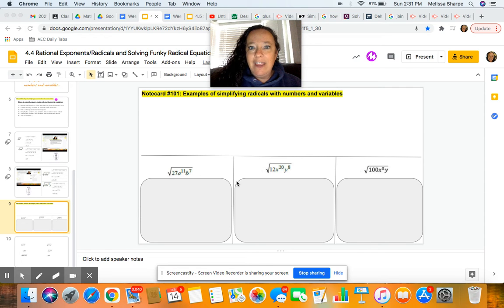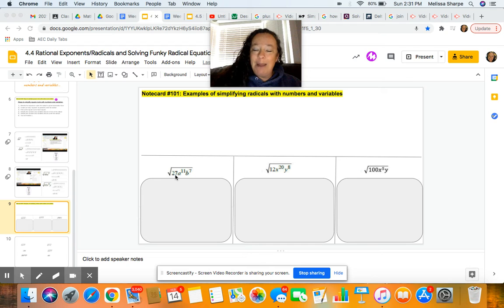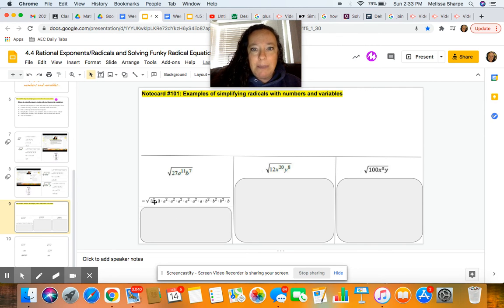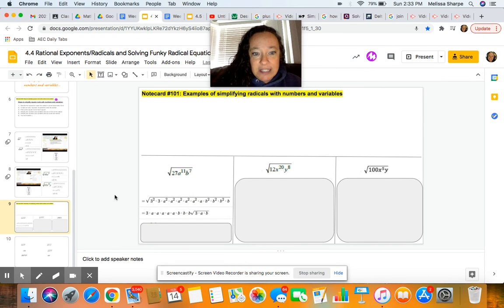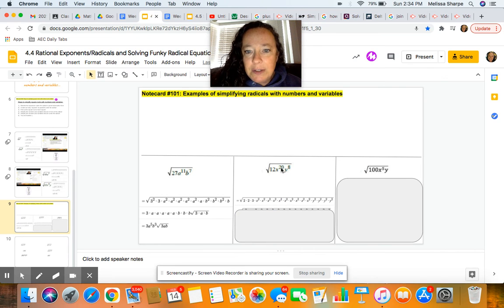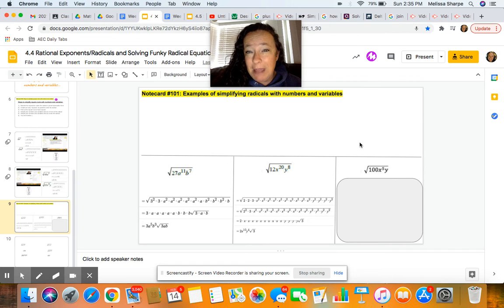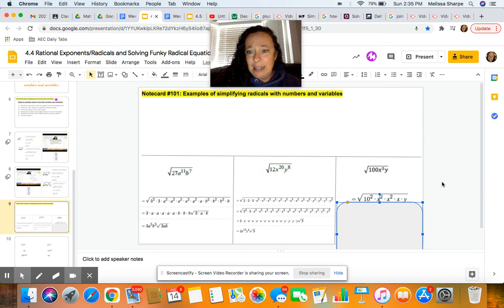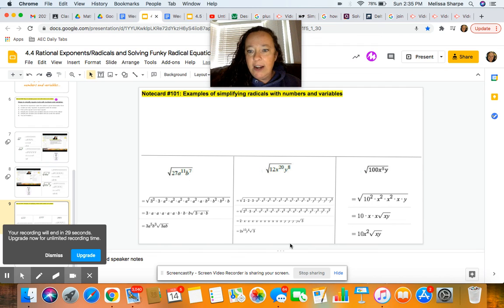Untitled: Feb 14, 2021 2:35 PM